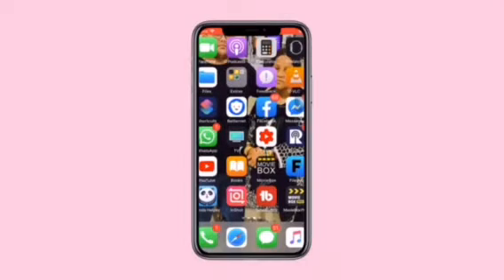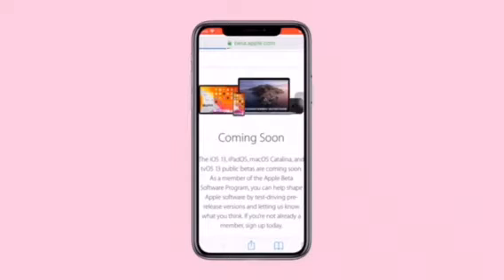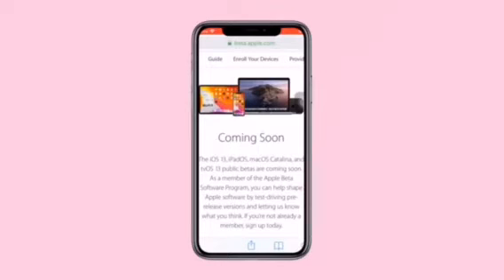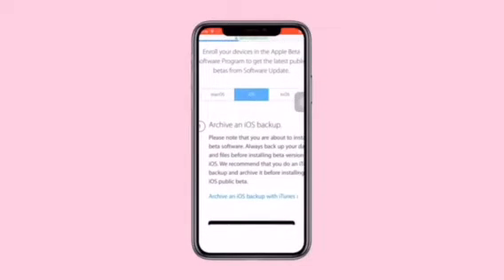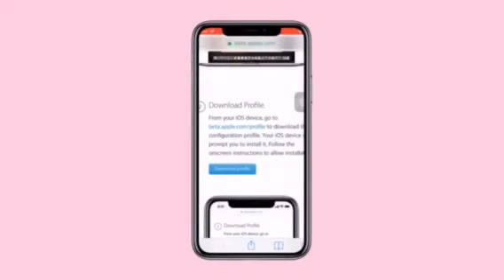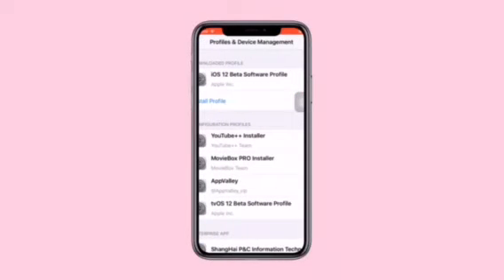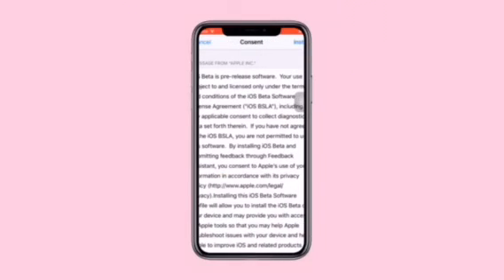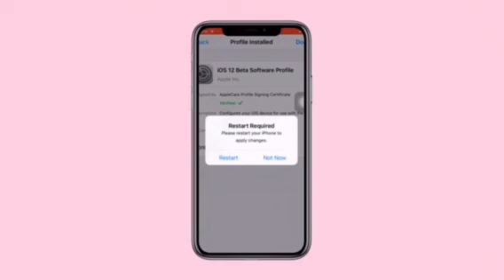iOS 13 Beta OTA Update!!Be the First One To Get It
As we know iOS 13 Public beta will be released in July. In this video, i'll show you how to prepare for it and be the first one to get it.